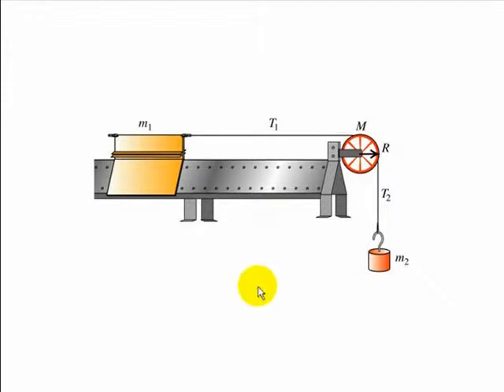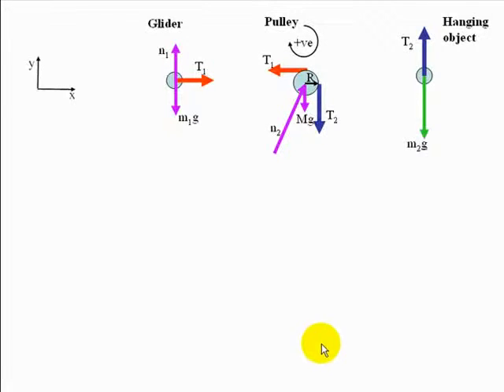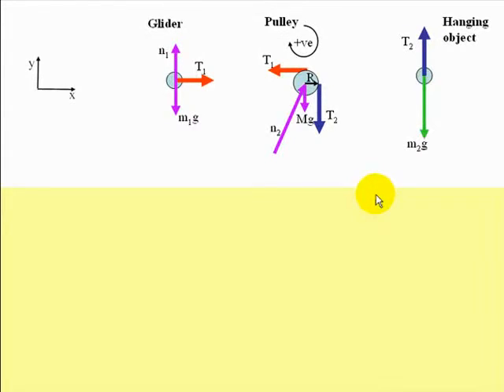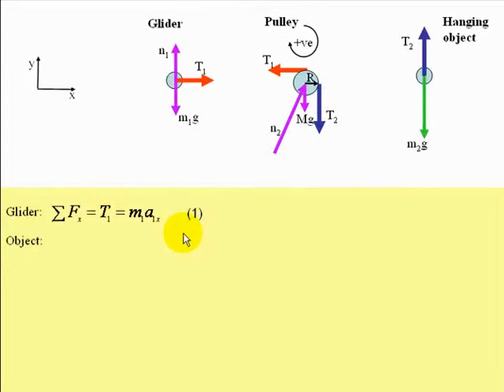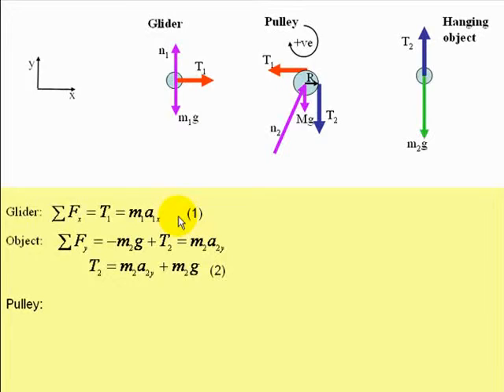glider on an air track connected to a weight using a pulley IOLD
A glider slides without friction on a horizontal air track. It is attached to a block by a massless string, running through a pulley. We find the acceleration of each body, the angular acceleration of the pulley, and the tension in each part of the string.